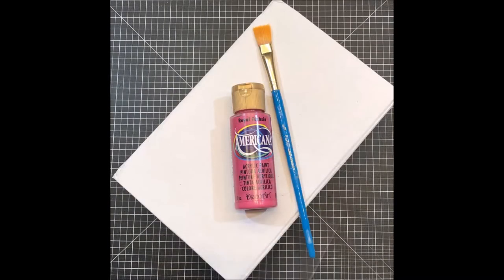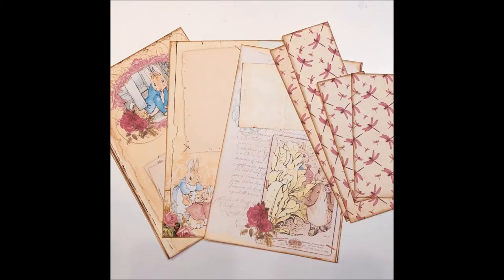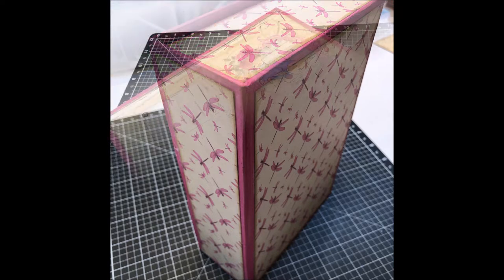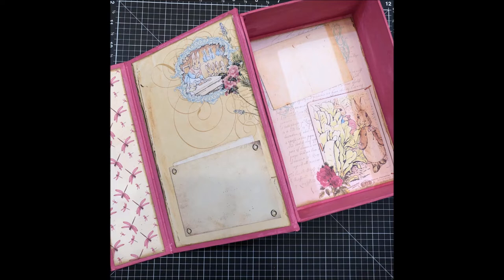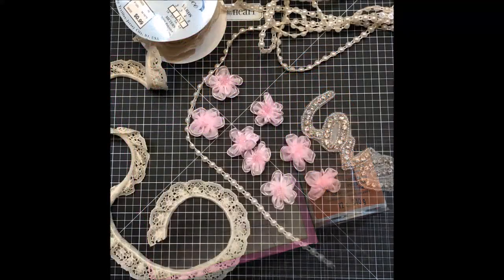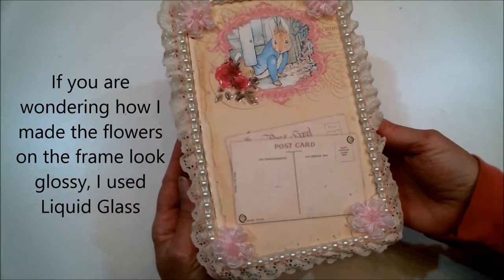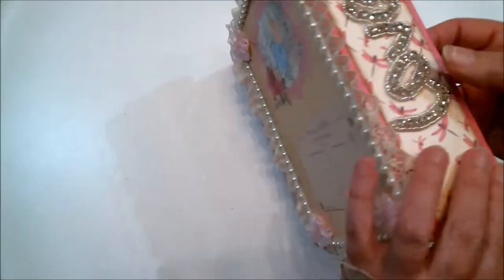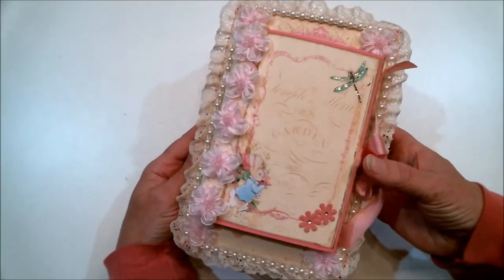Altered Box - Peter Rabbit Theme To Coordinate With Mini Album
I altered this box with the Peter Rabbit Digital Journal Kit to match the mini album I made to create a gift set. I hope this gives you some ideas of your own. Scroll down for links.

HAPPY CRAFTING!!!